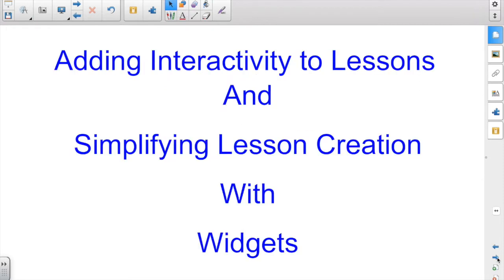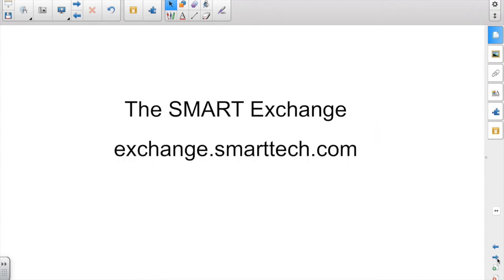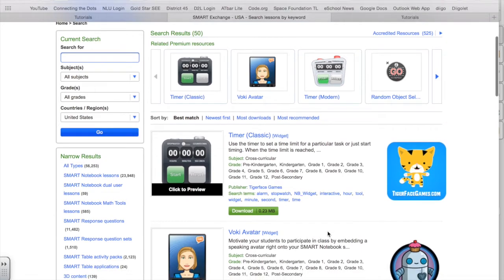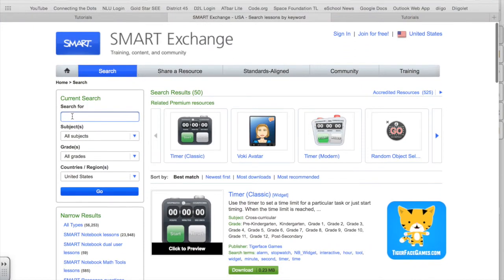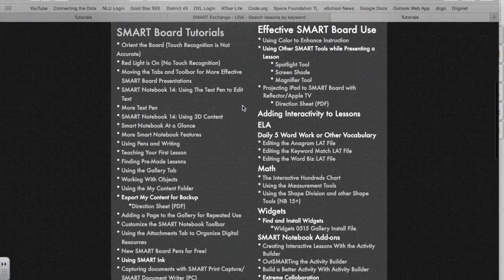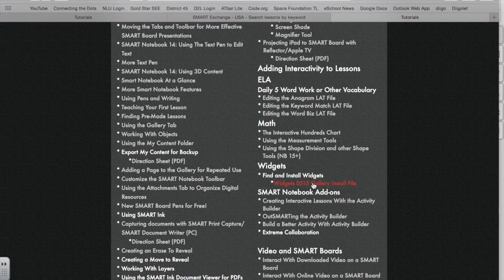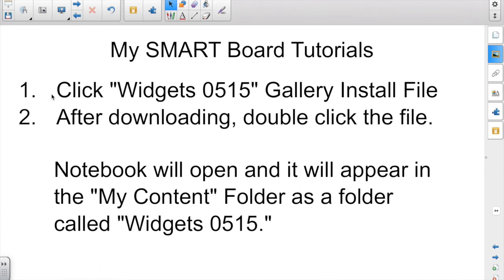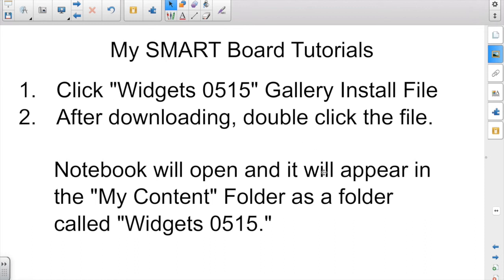Using the SMART Board in Instruction: Finding and Installing Widgets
This episode is also the first episode featuring widgets--gallery items that can simplify some lesson creation tasks and/or add interactivity to lesson files in SMART Notebook.